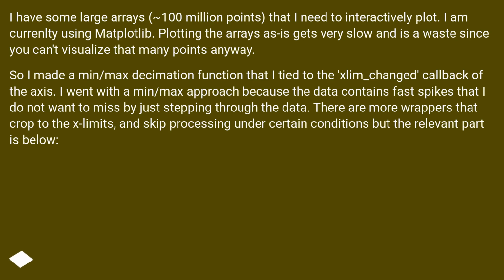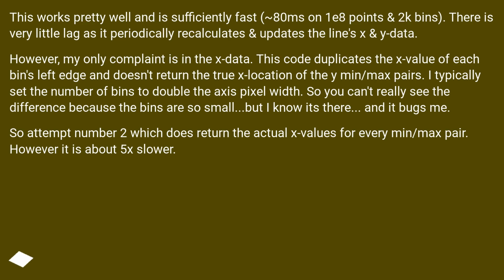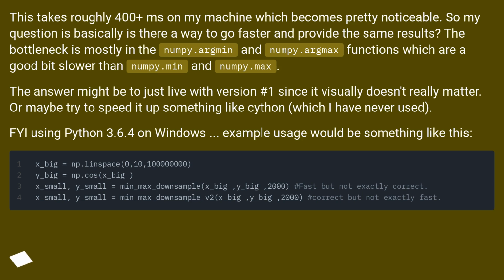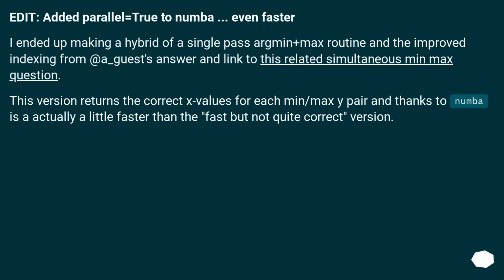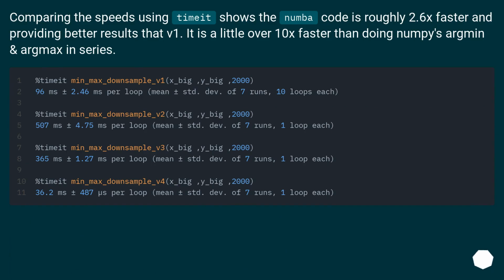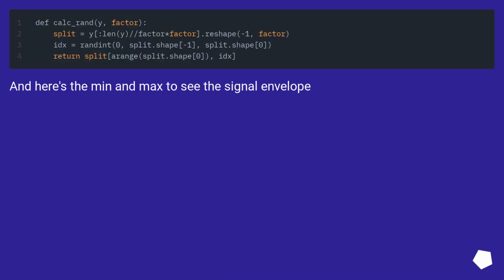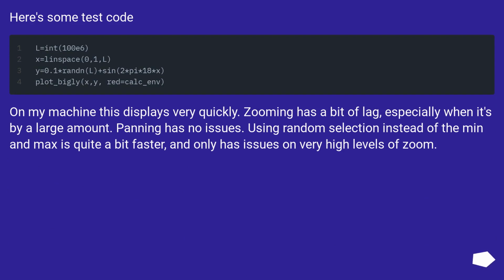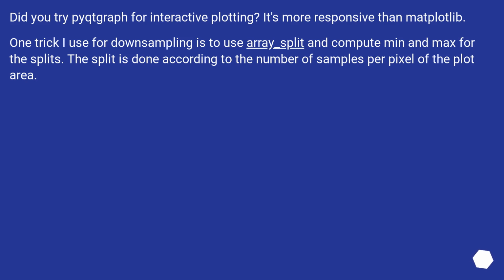Improve min/max downsampling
Chapters
00:00 Question
02:56 Accepted answer (Score 3)
03:56 Answer 2 (Score 2)
05:28 Answer 3 (Score 2)
08:33 Answer 4 (Score 0)
09:01 Thank you